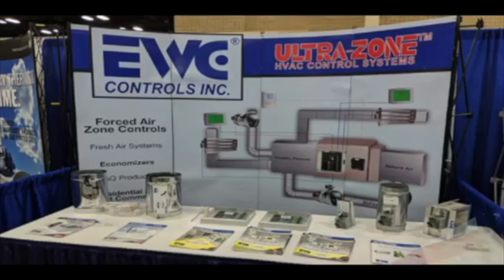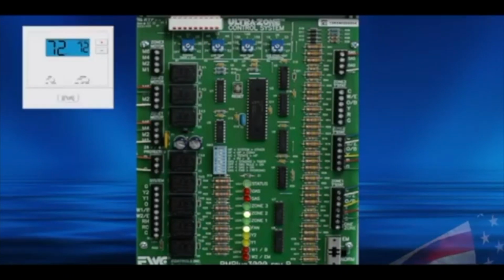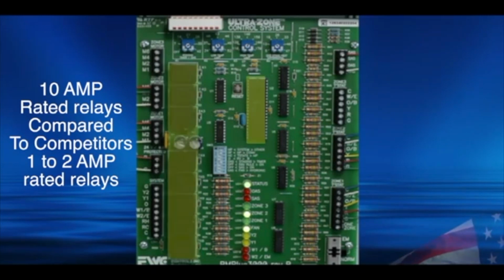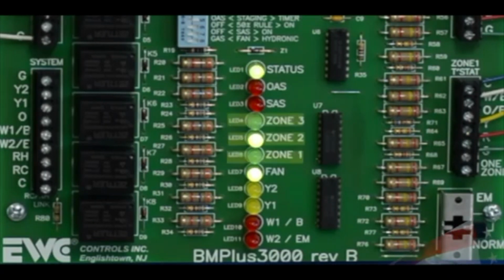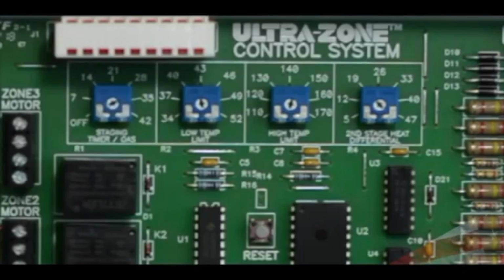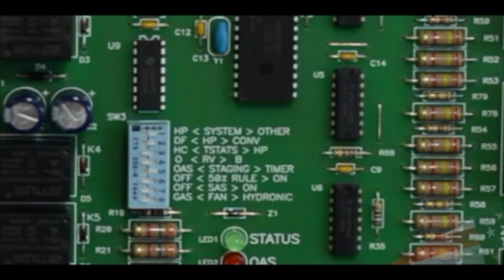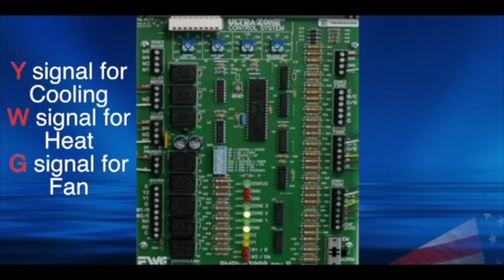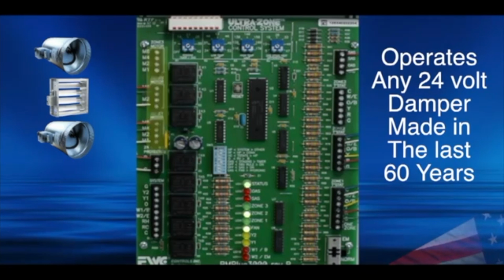EWC Controls BMPlus 3000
EWC's BMPlus 3000 features, benefits, and installation